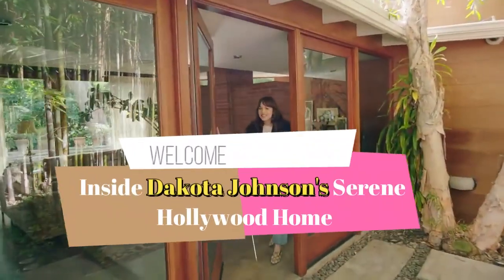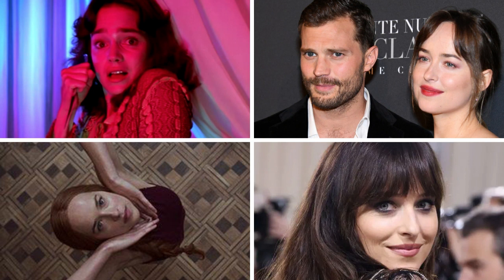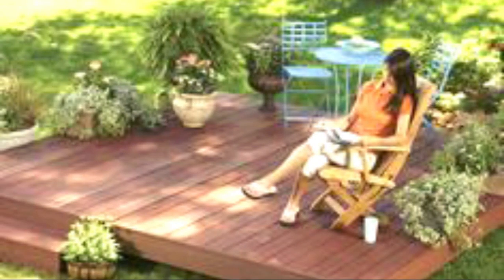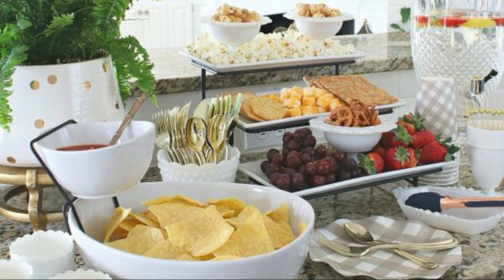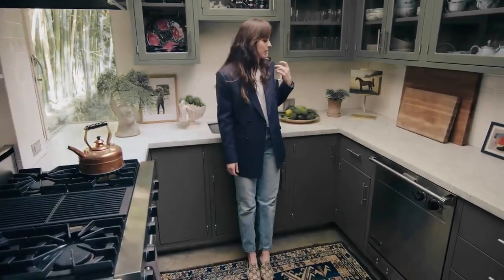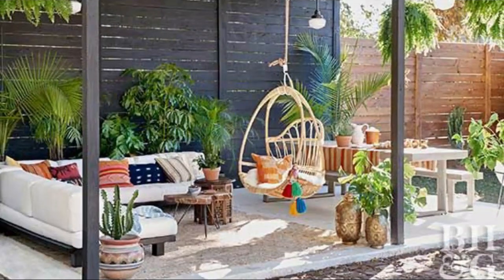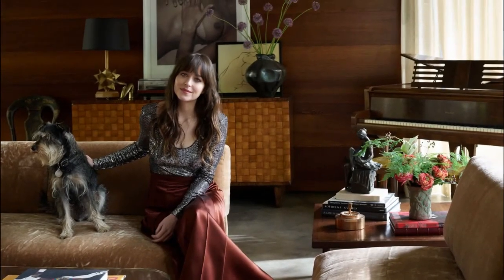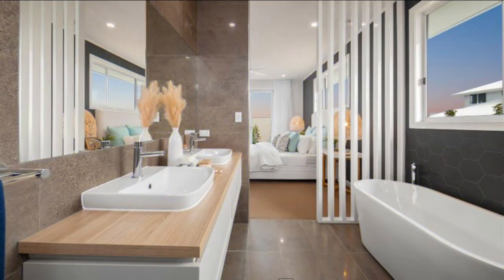Inside Dakota Johnson's Serene Hollywood Home | Dakota Johnson's House Tour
Hollywood Lifestyle presents Inside Dakota Johnson's Serene Hollywood Home
Dakota Johnson is a talented actress who has starred in many popular movies, such as the Fifty Shades series and Suspiria. Besides her acting skills, she has also been making headlines for her stylish and serene Hollywood home, which is a perfect reflection of her laid-back personality.

Located in the Hollywood Hills, Johnson's home is a stunning mid-century modern property that boasts panoramic views of Los Angeles. The interior of the home is a blend of vintage and modern styles, with warm earthy tones and natural textures creating a cozy and inviting atmosphere throughout.

One of the highlights of the home is the spacious living room, which features a large sectional sofa and a stunning stone fireplace. The room is perfect for entertaining guests or simply relaxing with a good book. The adjacent dining area is equally impressive, with a large wooden table and modern lighting fixtures.

Johnson's home also features a gourmet kitchen, which has been outfitted with high-end appliances and custom cabinetry. The large island provides plenty of workspace, while the adjoining breakfast nook offers a casual dining area with a view of the outdoor garden.

Speaking of the garden, Johnson's backyard is another standout feature of the home. The outdoor area has been designed to feel like a private oasis, with lush greenery, a spacious deck, and a charming fountain. There's even a built-in grill and outdoor dining area, making it the perfect spot for al fresco dining and entertaining.

When it comes to the bedrooms, Johnson's home does not disappoint. The primary suite is a serene retreat, with a spacious bedroom, walk-in closet, and a stunning en-suite bathroom. The other bedrooms are equally comfortable, with plush bedding and plenty of natural light.

Overall, Dakota Johnson's serene Hollywood home is a true reflection of her effortless style and love for comfort. From the warm and inviting living spaces to the tranquil outdoor area, every inch of the home has been thoughtfully designed to provide a peaceful and relaxing atmosphere. It's no wonder that this stunning property has become a hot topic among fans and admirers of Johnson's lifestyle.

*** ANTI-PIRACY WARNING ***
This content is Copyright to Hollywood Lifestyle. Legal action will be taken against those who violate the copyright of the following material presented!